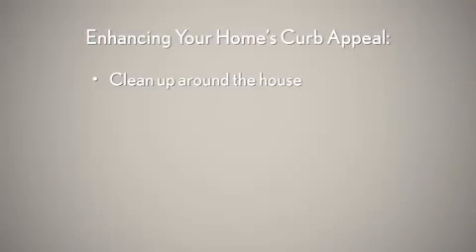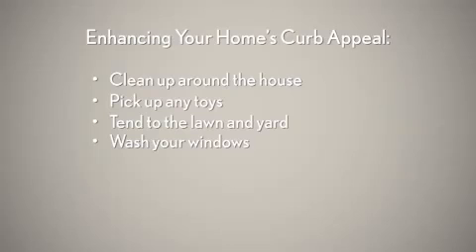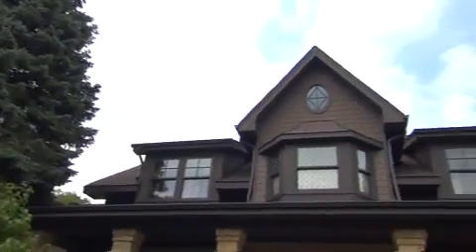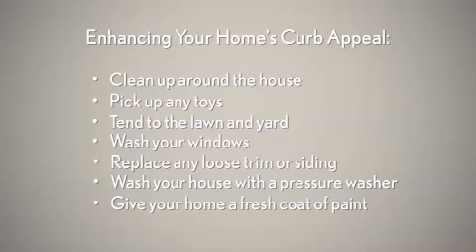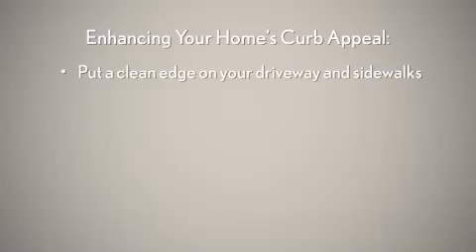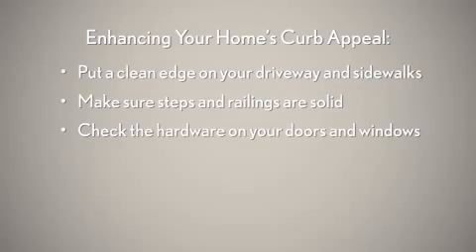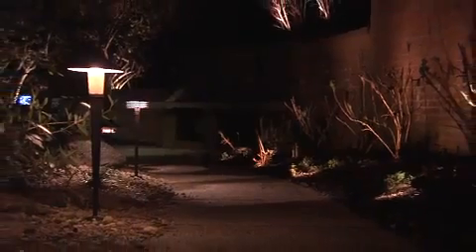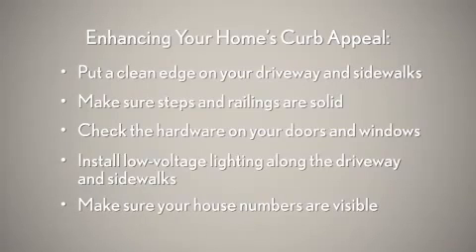Improving your home's curb appeal - Glenbrook U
Lou Manfredini is a contractor specializing in home improvement and remodeling. He is also a regular contributor to the TODAY Show and USA Weekend, and he hosts a weekly radio show in Chicago. Why? To help people like you make their homes more enjoyable and more efficient.

To that end, we at Marvin Windows have worked with Lou to put together a series of videos and audio podcasts with some great tips on making your home more energy efficient, how to shop for new windows and more.